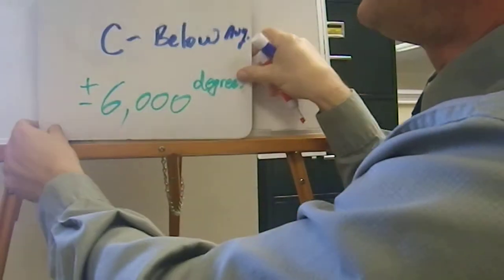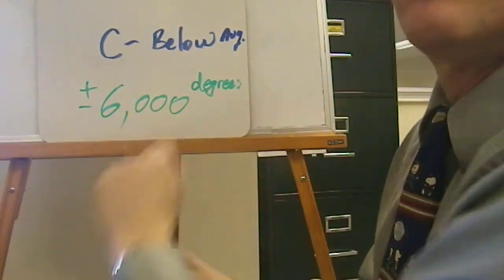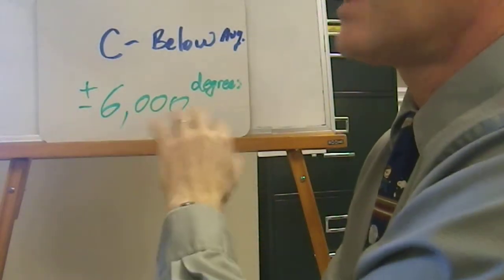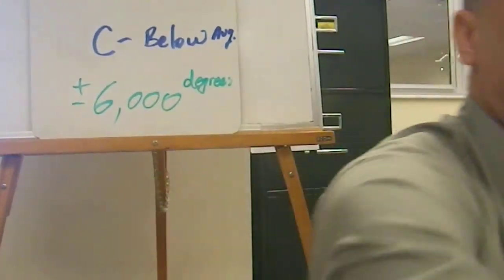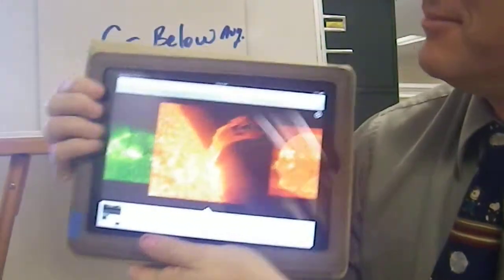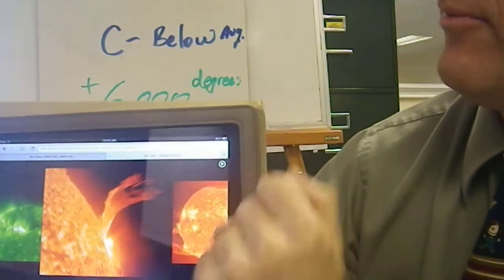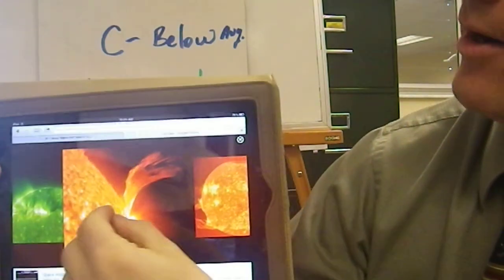Mr G! Sun with flare